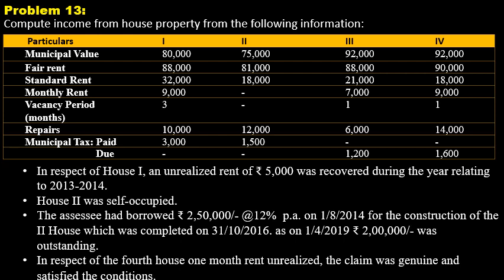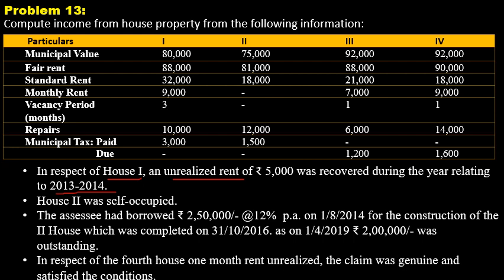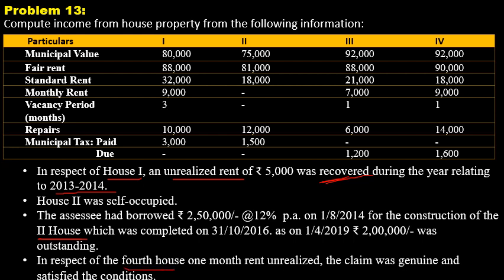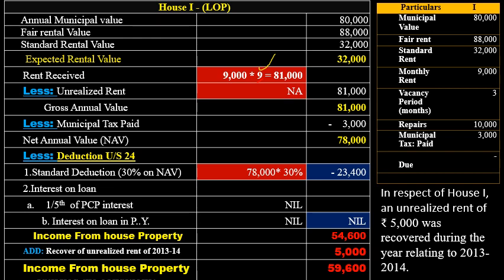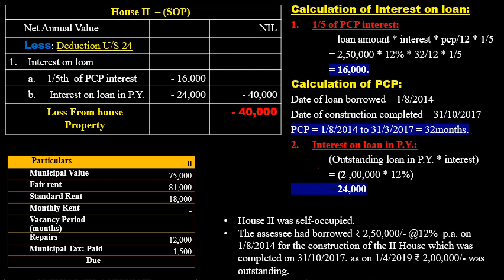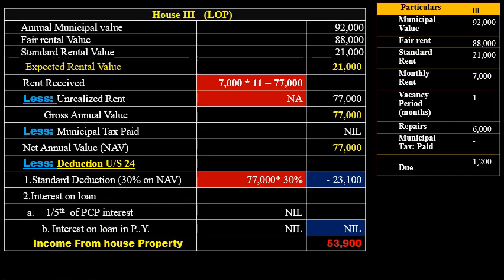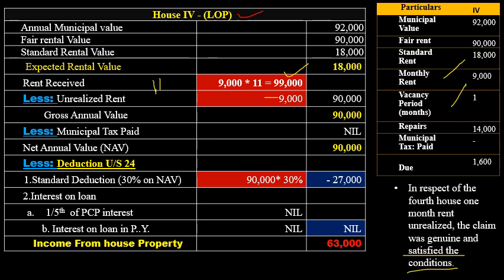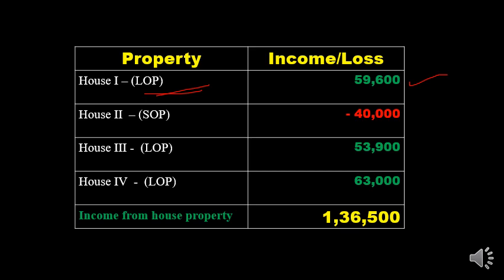Income from house property